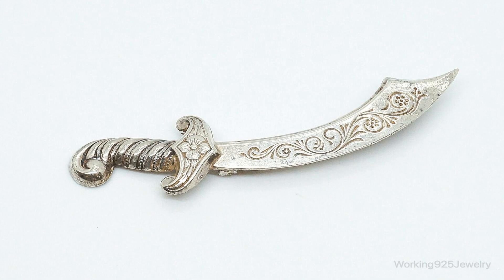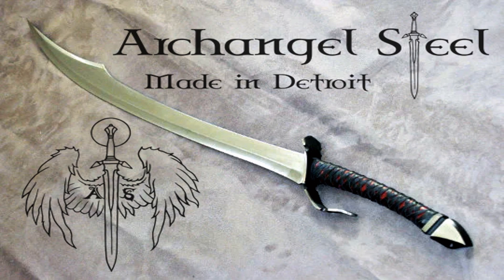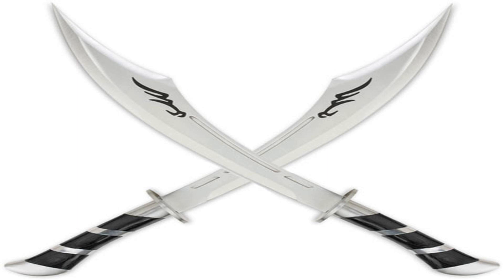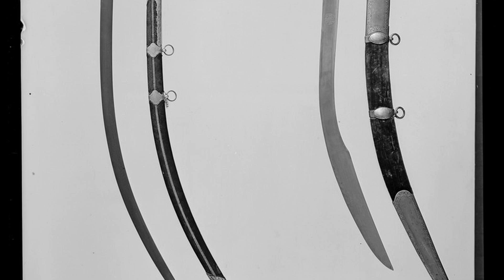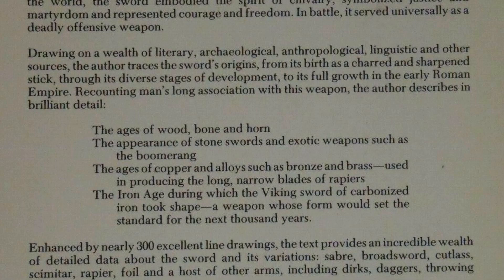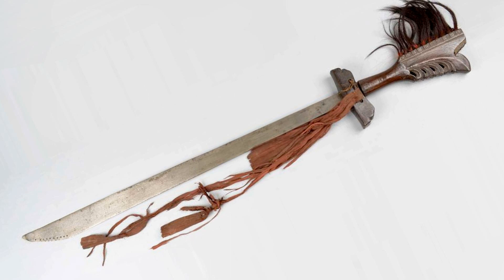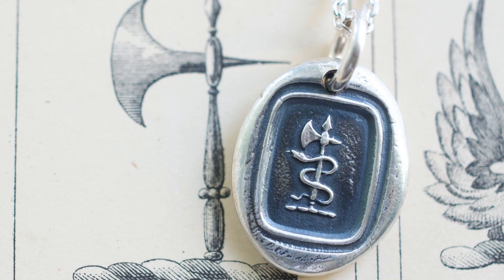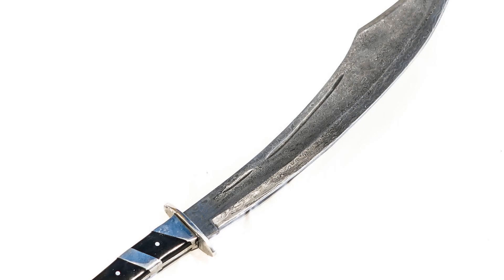The History of Scimitars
In "The History of Scimitars," we explore the origins and evolution of this iconic curved sword that has captivated people for thousands of years. From its early days in the Middle East to its widespread use in empires throughout history, the Scimitar has played a significant role in shaping our understanding of swords and their importance in society. Join us on this fascinating journey through time!